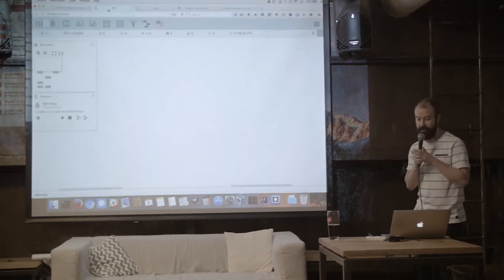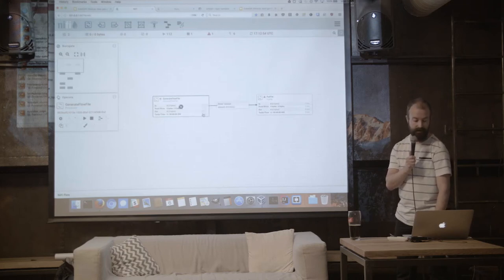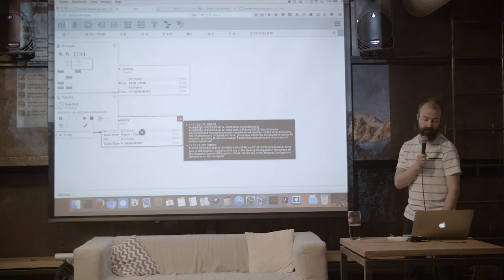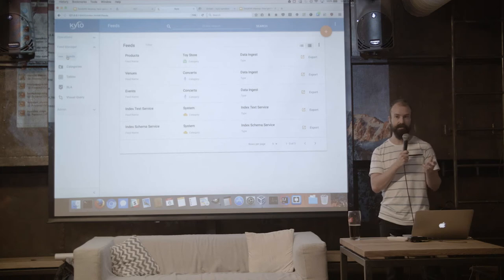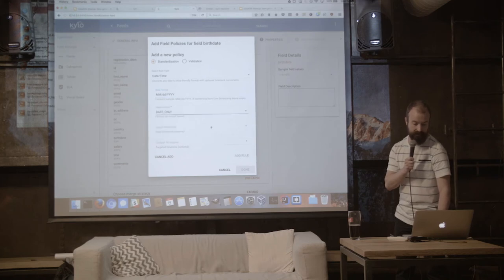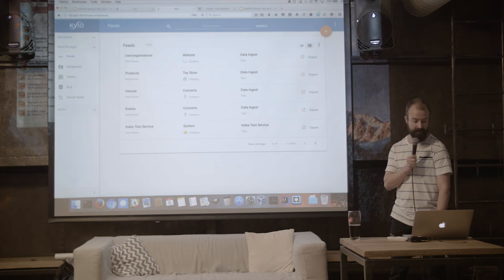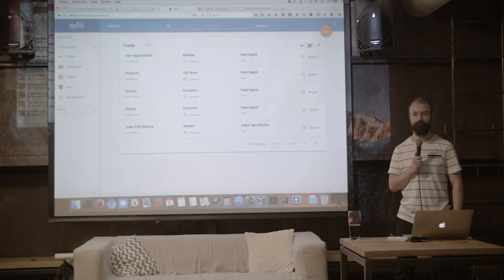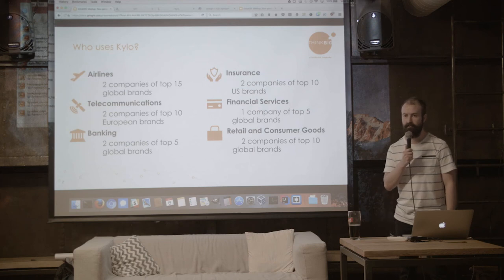Nicholas Fish "New generation data integration tools: NiFi and Kylo"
DataKRK meetup 6/09/2017